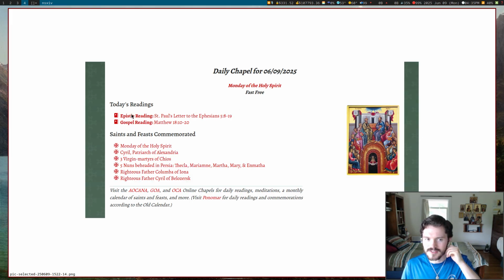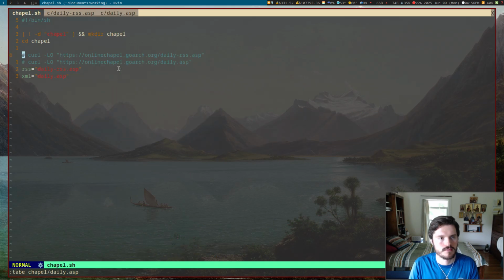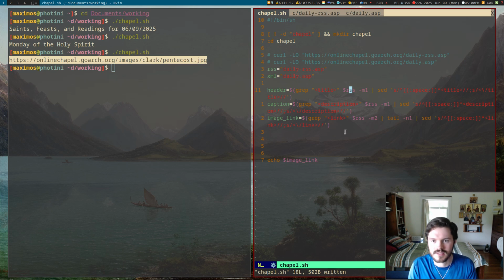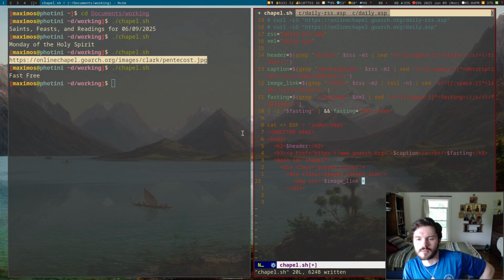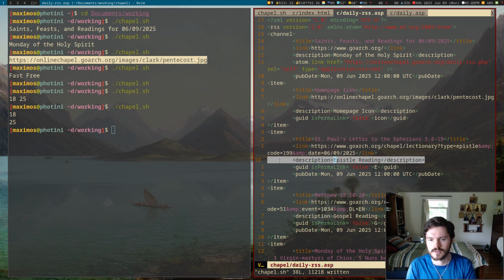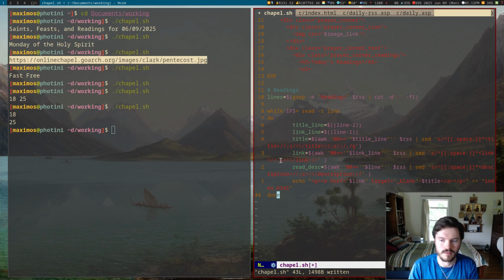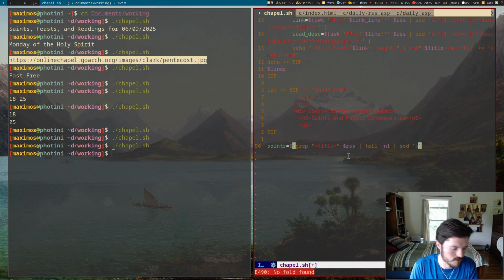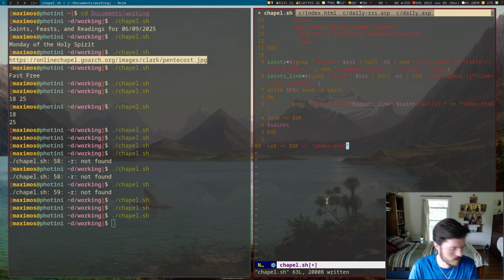Using GOARCH's RSS Feeds to Debloat a Church Website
A video where I write a shell script to make html from RSS feeds to save church website load time and also make things prettier!